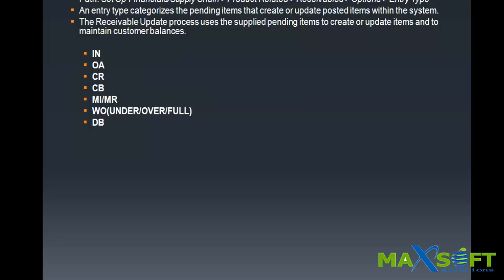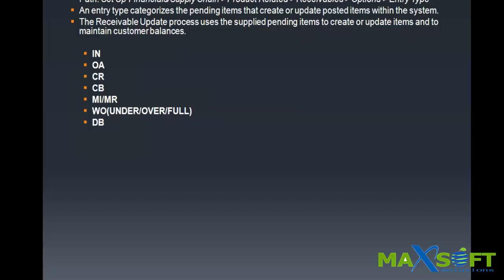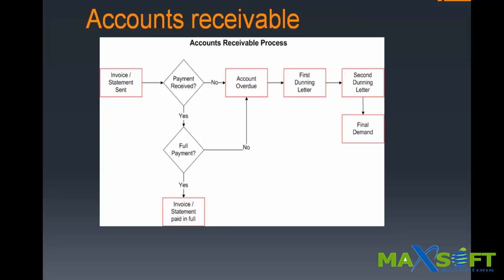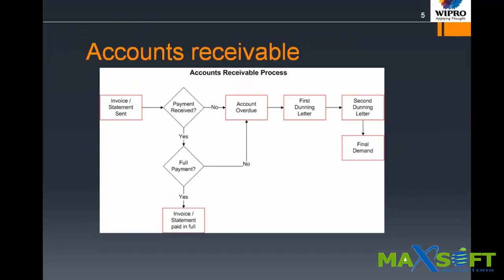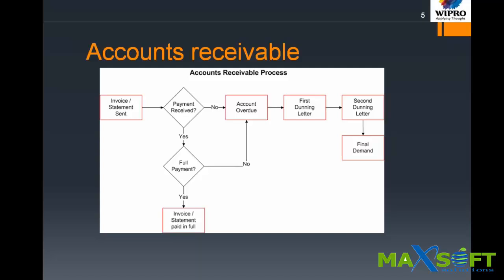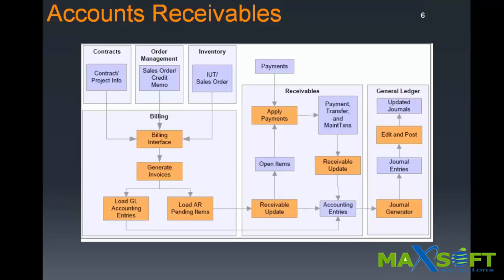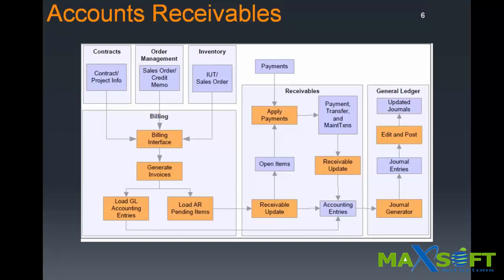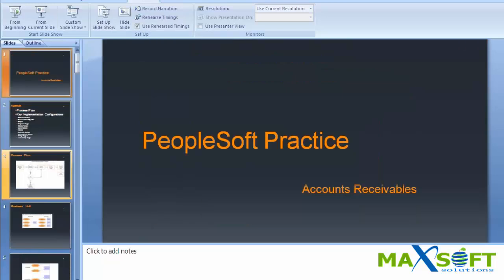Peoplesoft FSCM Online Training Session 2 | FSCM online Tutorial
maxsoftsolutions is a on of the largest online training courses providing institute . maxsoftsolutions is a provide online trainings for this every modules sap dataware housing peoplesoft sales force and tessting tools

online courses

online classes

peoplesoft online course

peoplesoft online course demo video

peoplesoft online trainings for every modules

peoplesoft online trainings

sap online classes